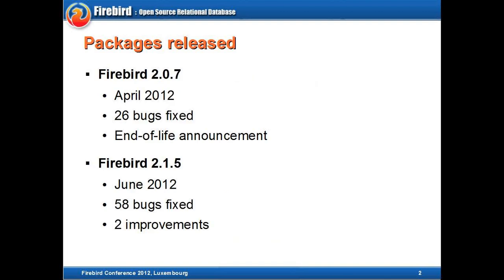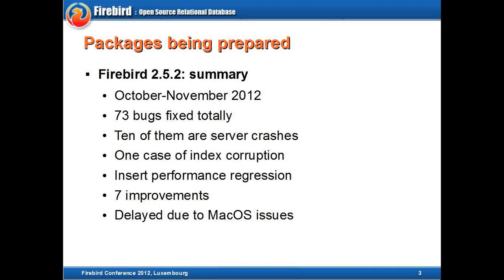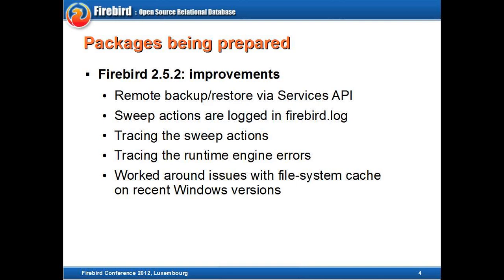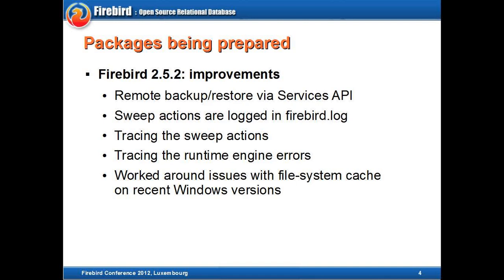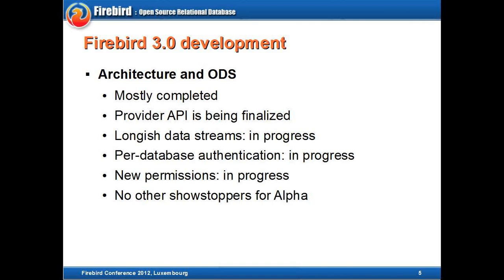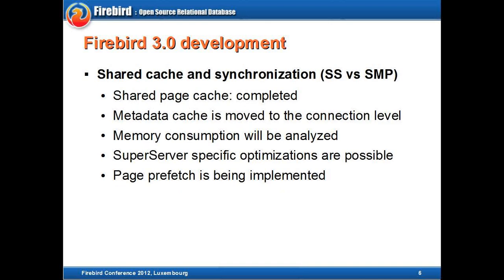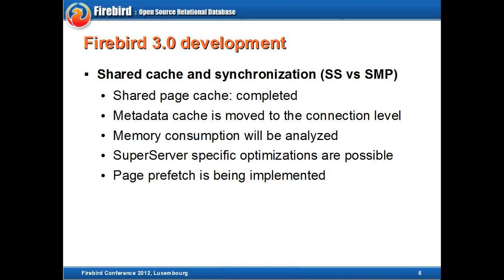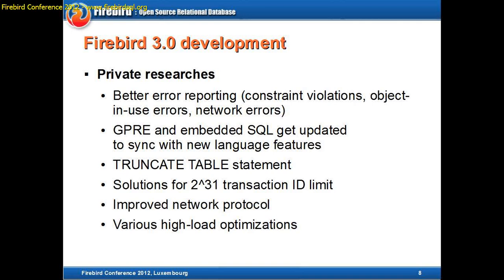Firebird Development 2012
Dmitry Yemanov - Firebird Development in 2012